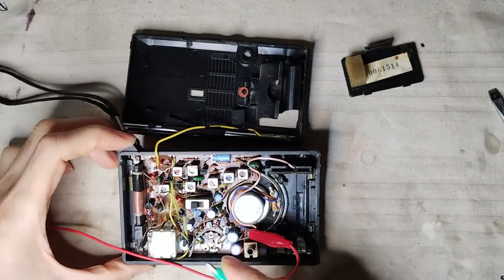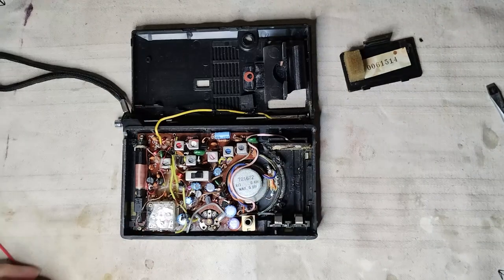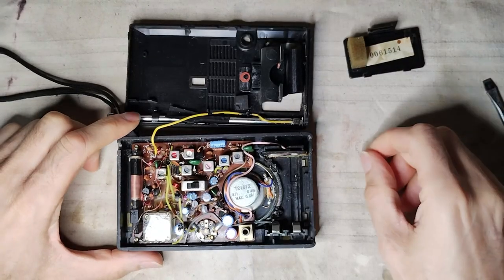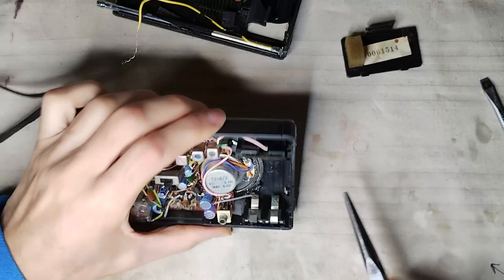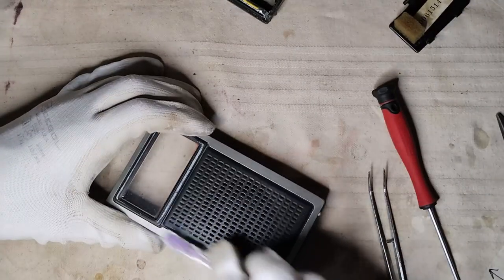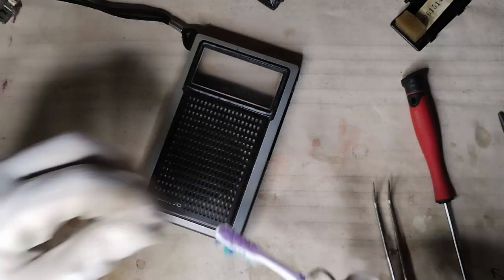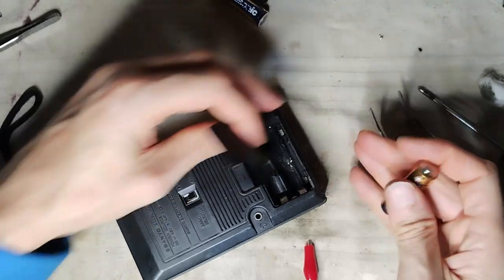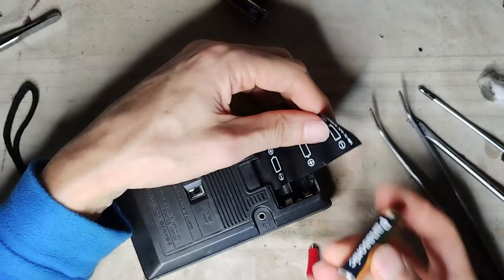DG’s Practical Notes, U#2 Sanyo RP5055, 1978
(00:00) Front cover
(00:07) Table of contents
(00:34) Introduction
(02:18) Dividing the radio into parts
(05:47) Cleaning
(15:01) Battery contacts
(18:40) Circuit board
(21:31) Testing the board
(23:28) Putting the radio back together
(32:23) The contact board is not ready yet
(36:39) Reveal
(38:17) Back cover